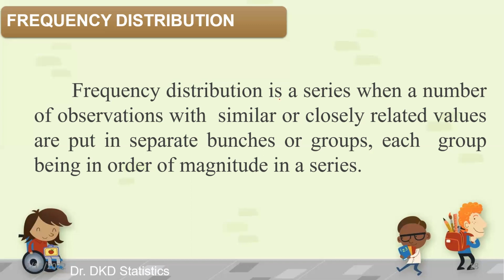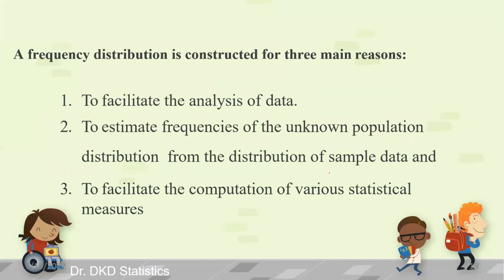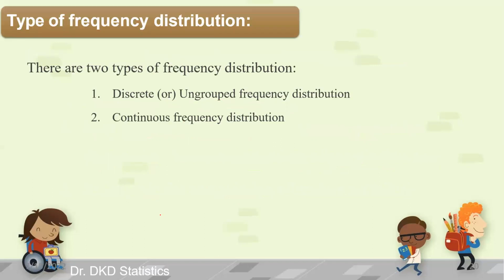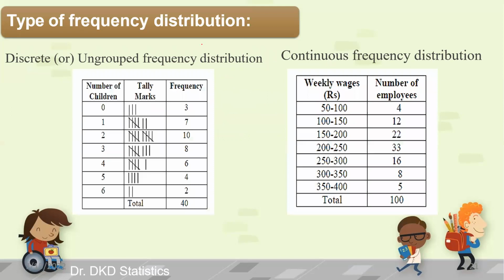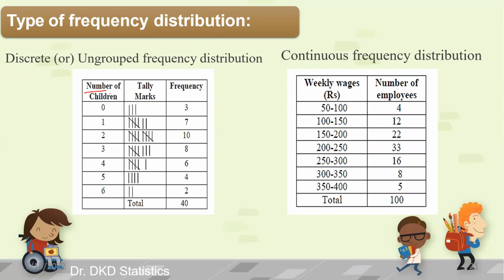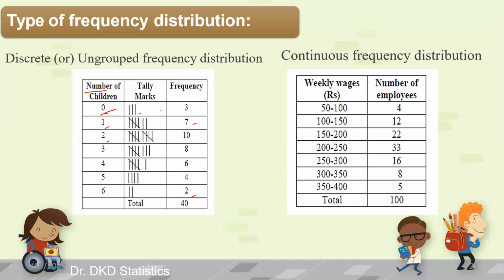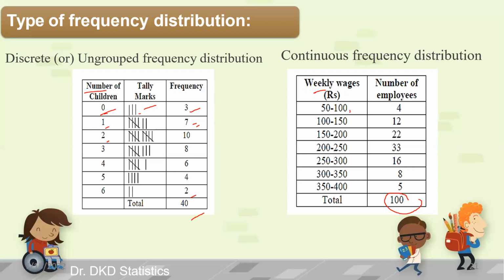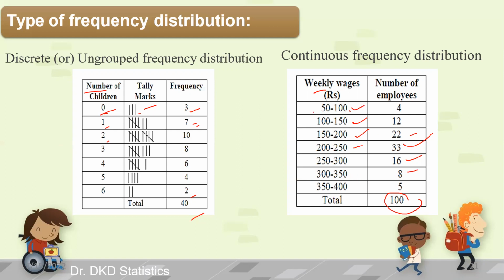Frequency Distribution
Types of frequency distribution @dkdbiostatistics3684